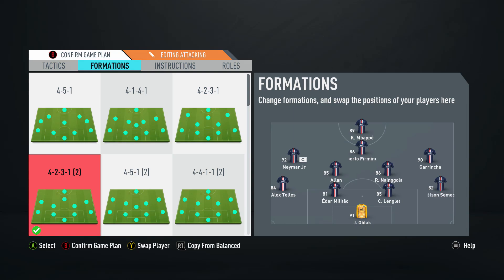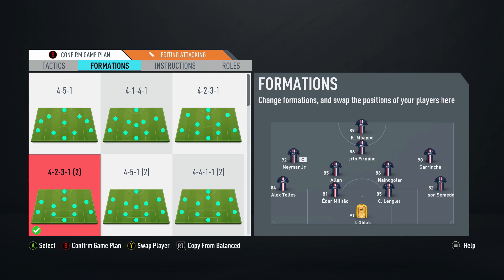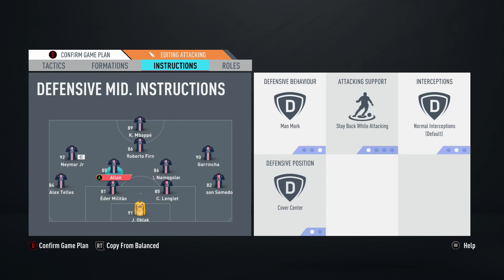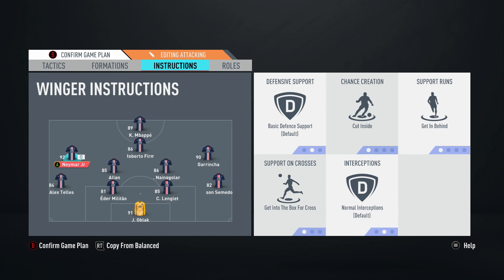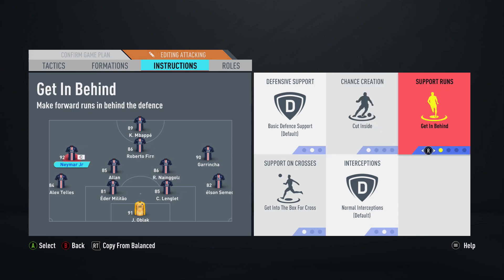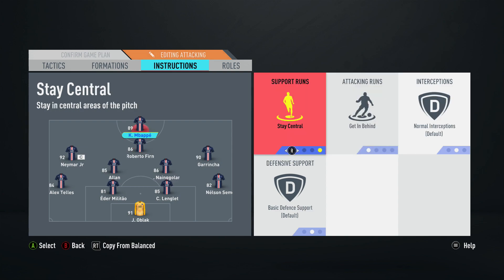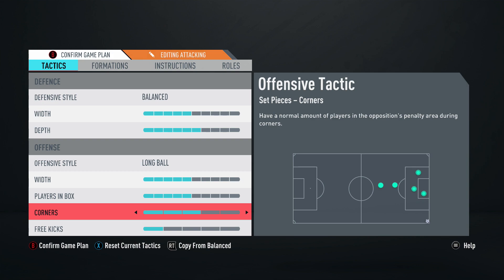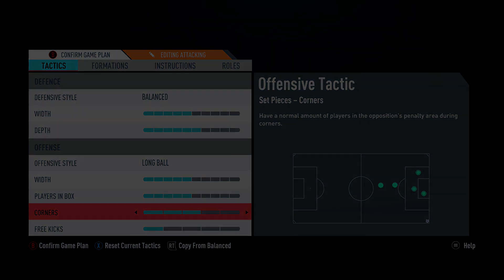FIFA 20 | Is 4-2-3-1 (2) Still META FORMATION POST PATCH!? - FIFA 20 ULTIMATE TEAM